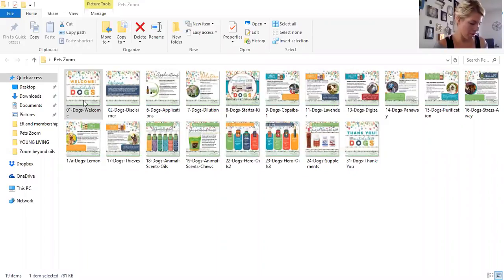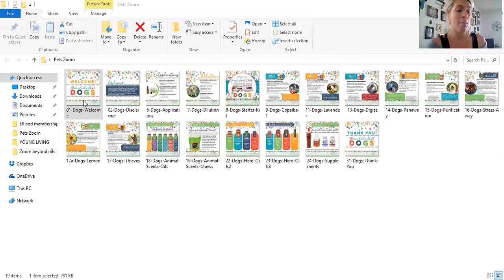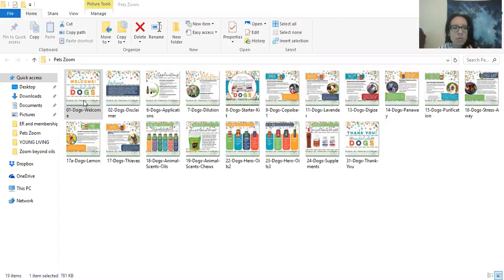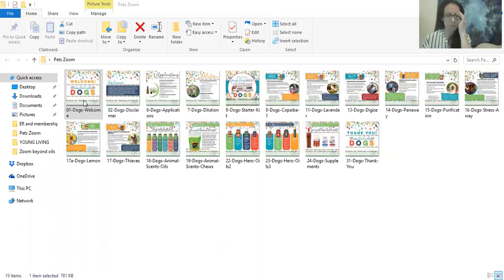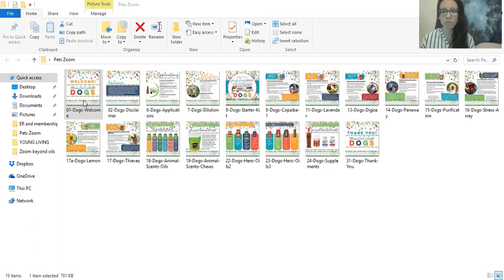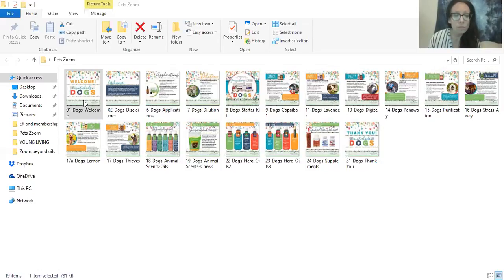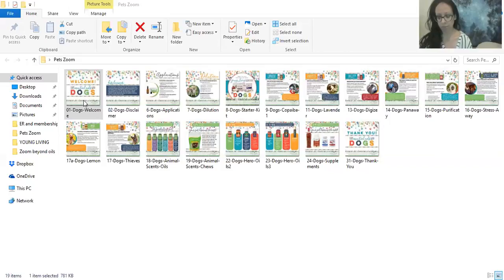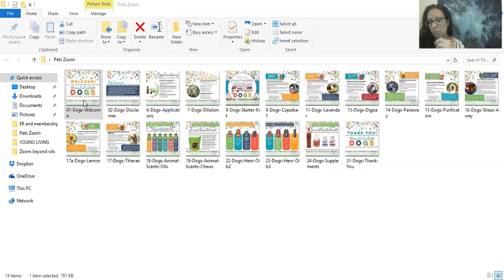Pets Zoom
My slides ended up not working but some good info for you pet lovers!